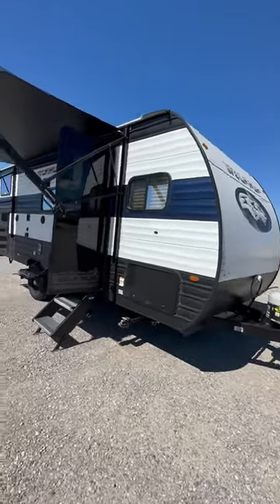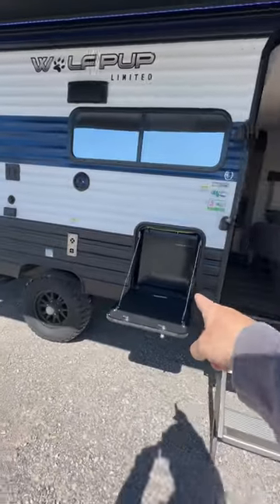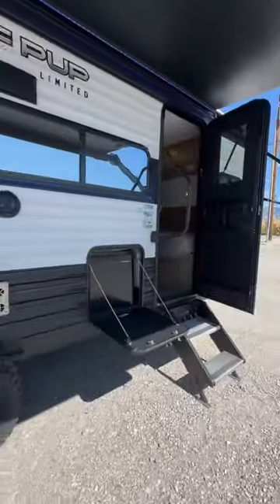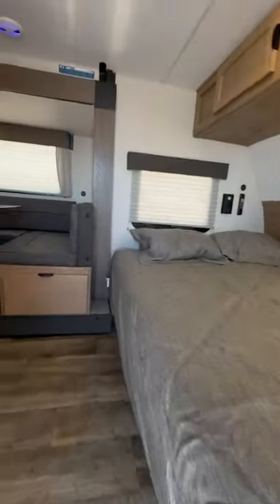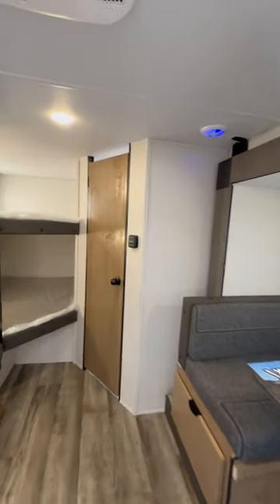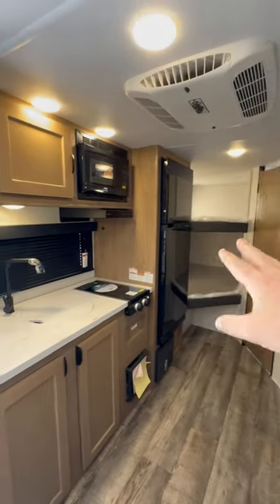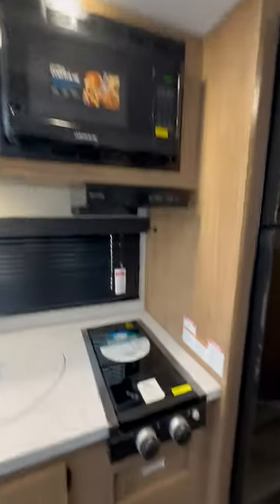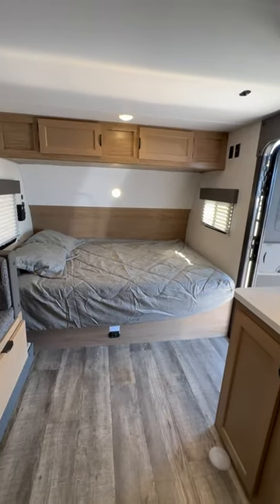Small affordable travel trailer that sleeps 8 people